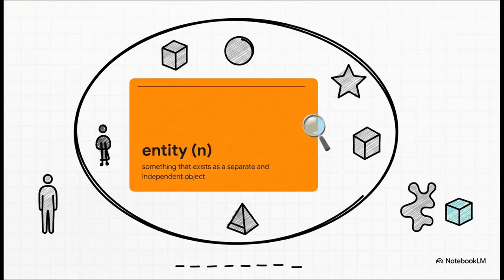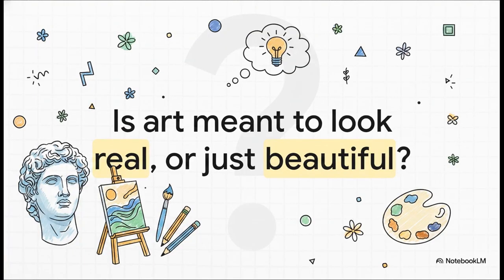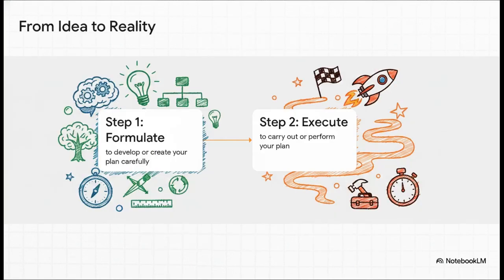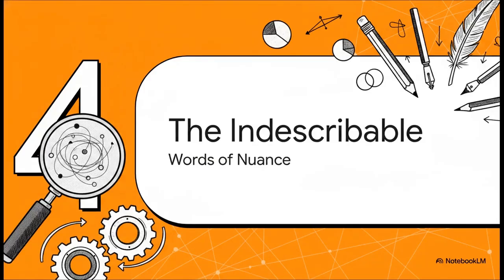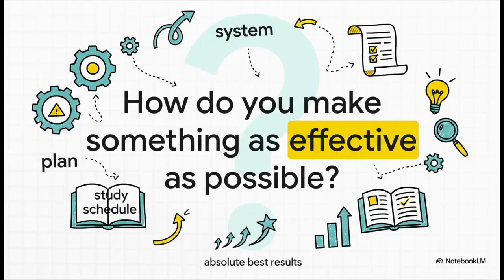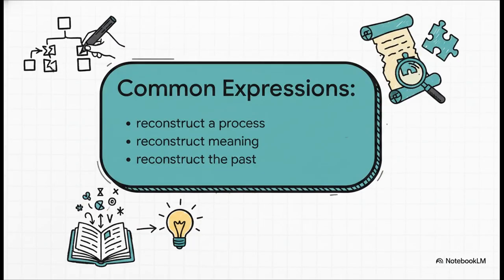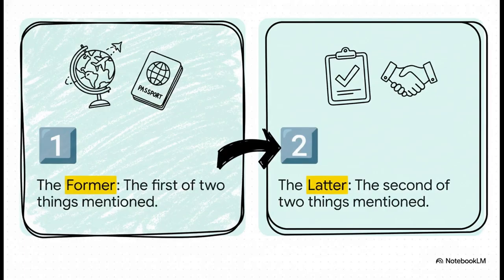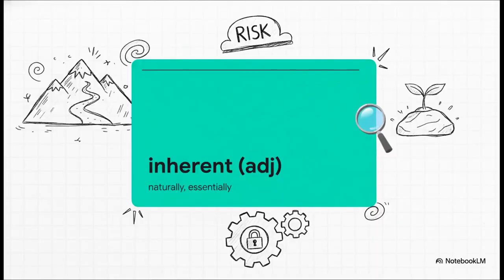TLP Video R4 Spring U2 Input 2